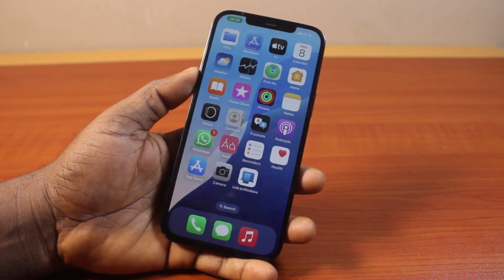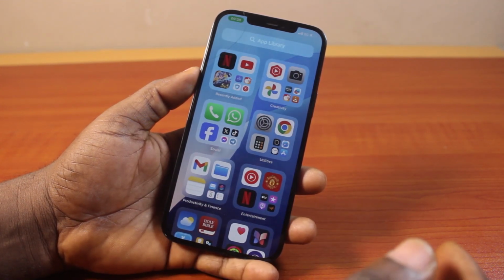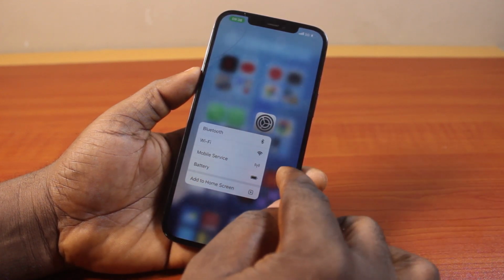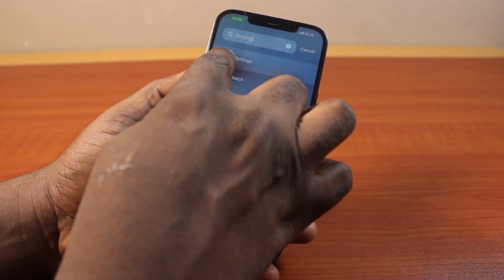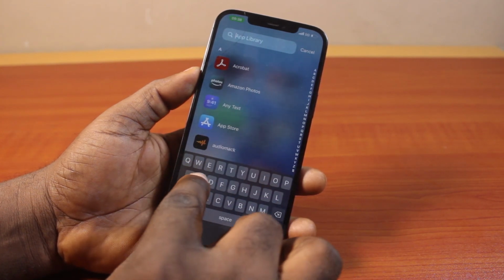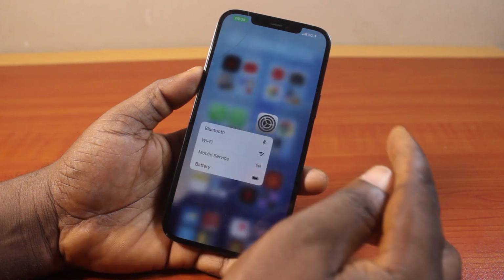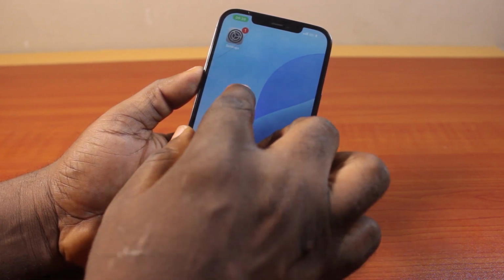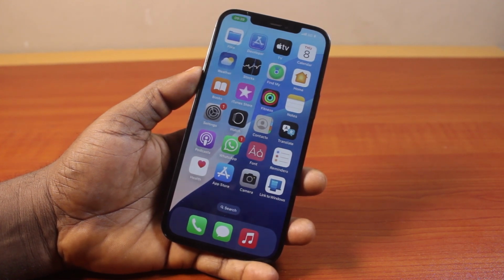How to Fix Settings Icon Missing on iPhone Home Screen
Cheap iPhone
Cheap Samsung Phone
Cheap Apple Watch
Cheap Digital Camera
Cheap YouTube Microphone
Cheap MicroSD Card